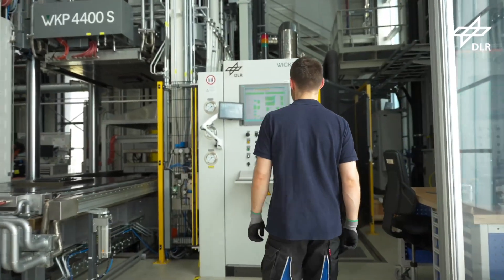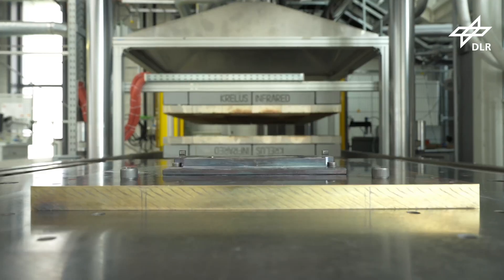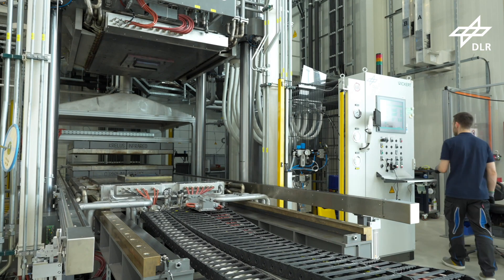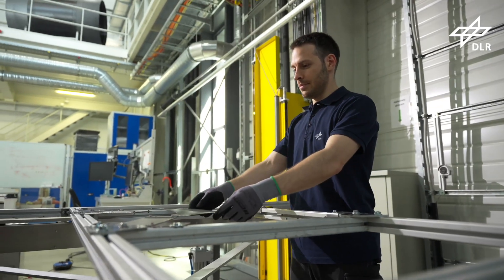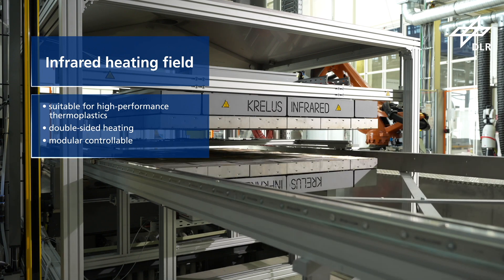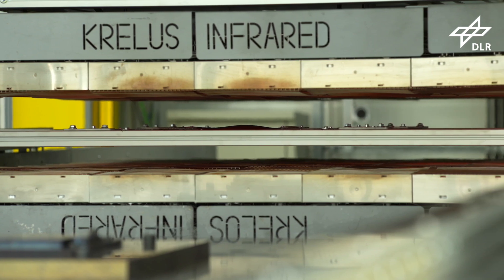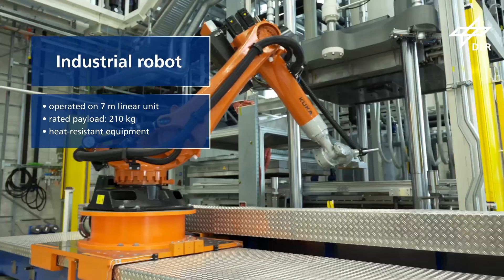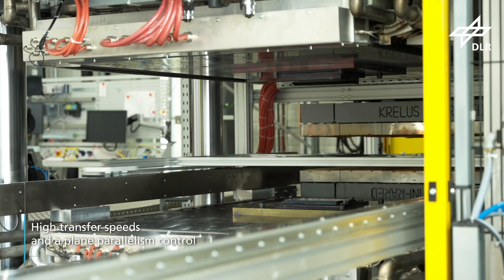Thermoplast Cell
The DLR-Institute of Structures and Design in Augsburg features an integrated robotic work cell - the so-called TPC - for the investigation of fibre-reinforced thermoplastic composite production technologies.

A diverse range of processes - from preforming to joining - can be investigated along the process chain using a temperature-resistant robot on a 7 m long linear axis. High-rate processes in combination with a hot press (4400 kN press force / heating temperature up to 450°C) can also be demonstrated here.